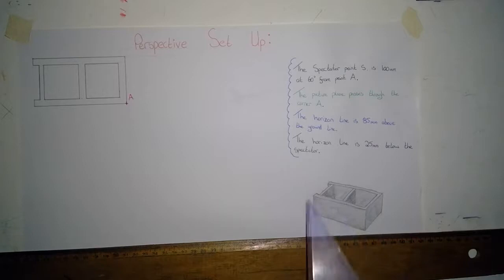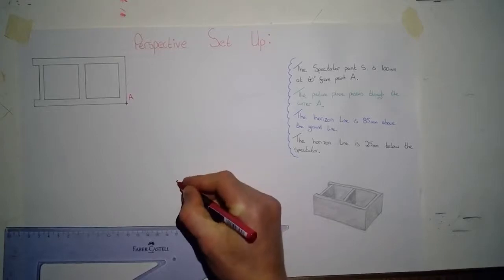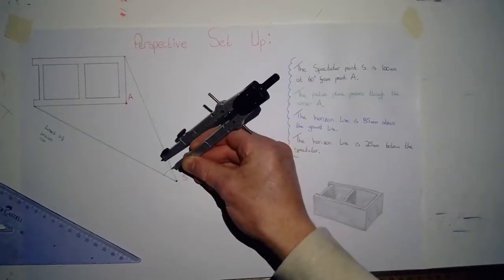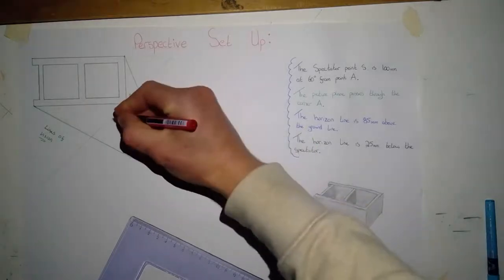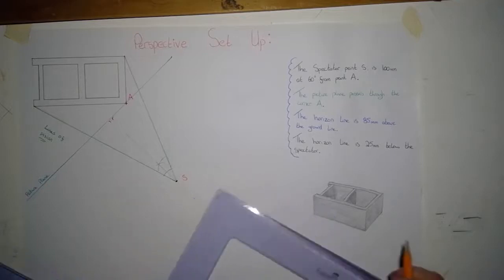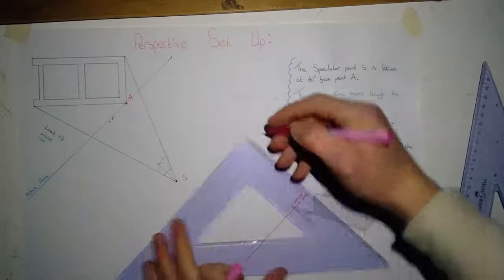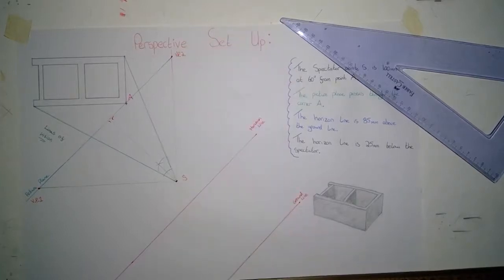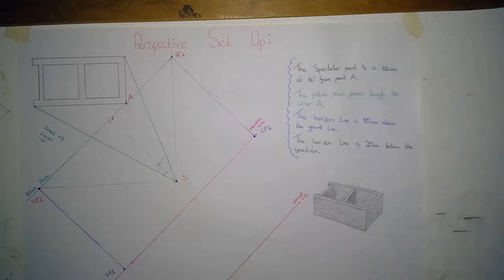Perspective Question Set Up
Basic set up for a perspective question in leaving certificate design communication graphics.